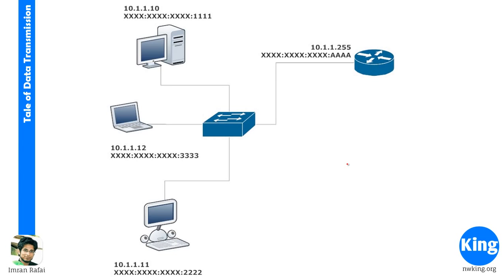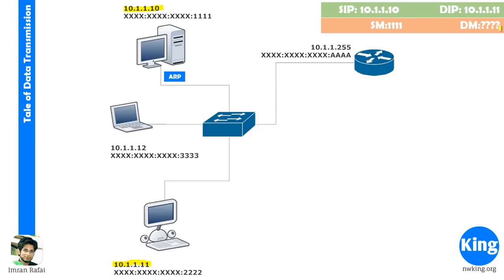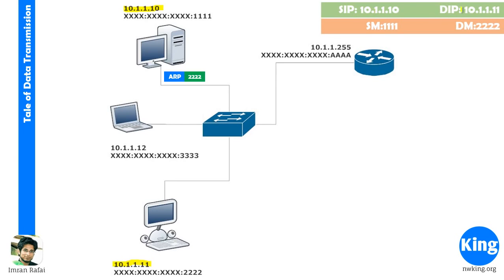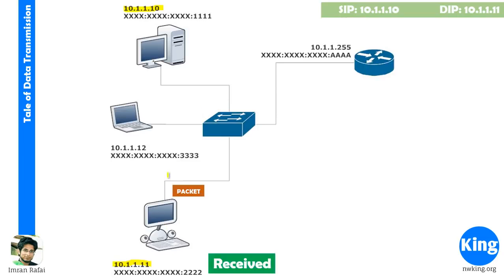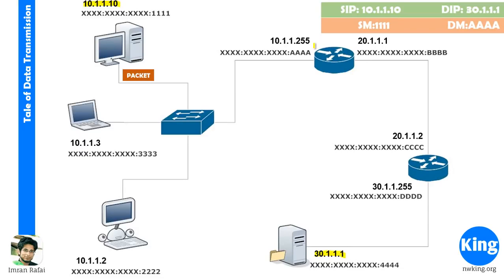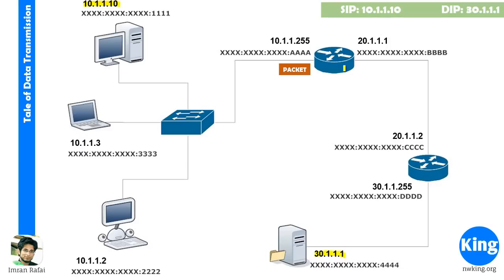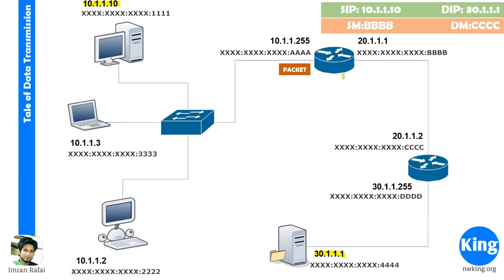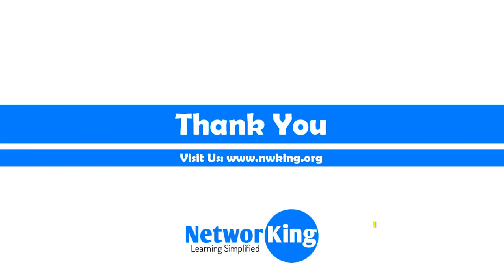CCNA training Day 4 Internetworking Devices Free Cisco Video Training 2016 NetworKing